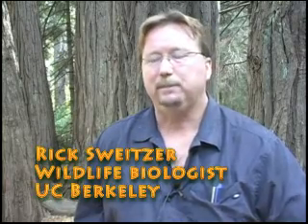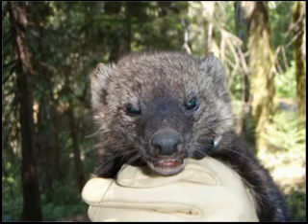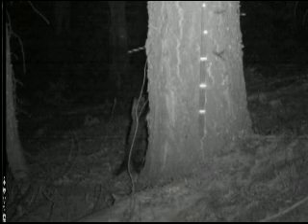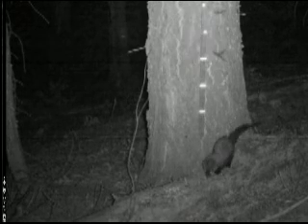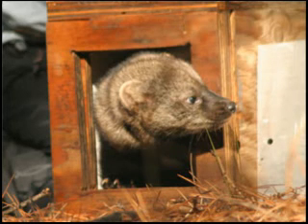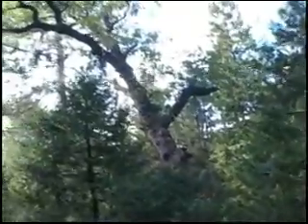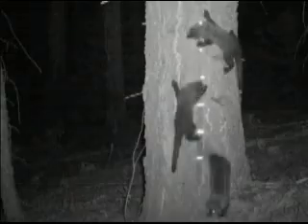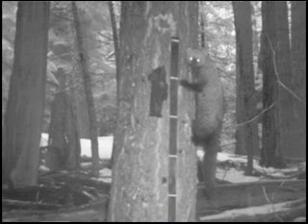What is the Pacific fisher?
UC Berkeley wildlife biologist Rick Sweitzer describes the Pacific fisher, a diminutive but ferocious mammal in California's Sierra Nevadas.